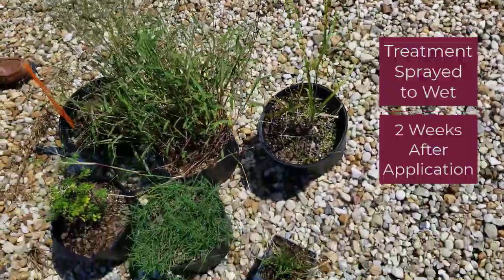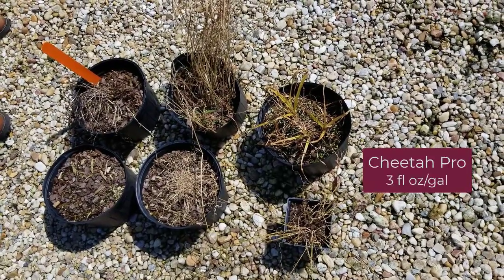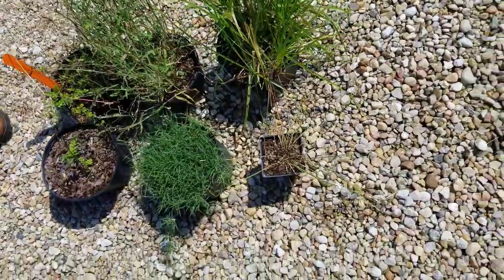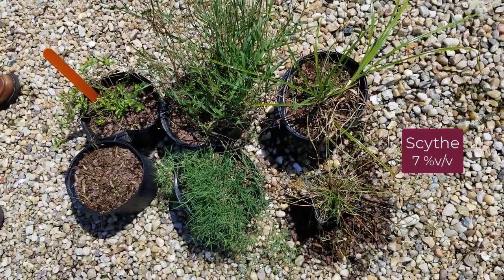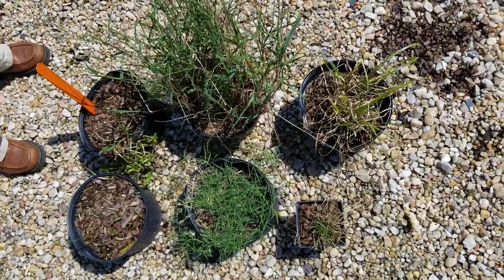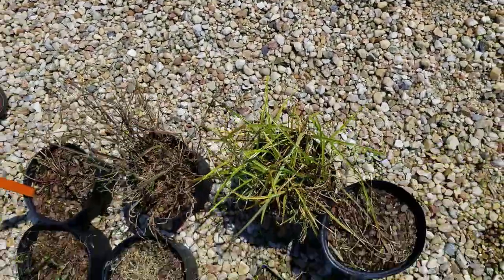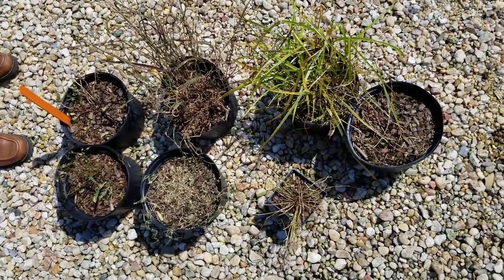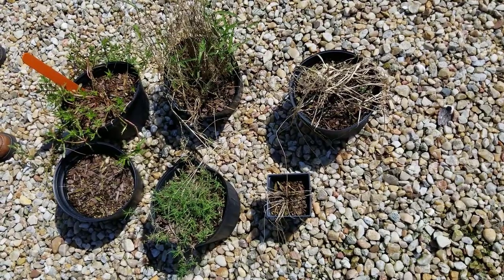Glyphosate Alternatives, Greenhouse Evaluation